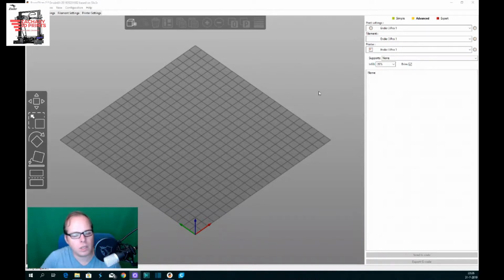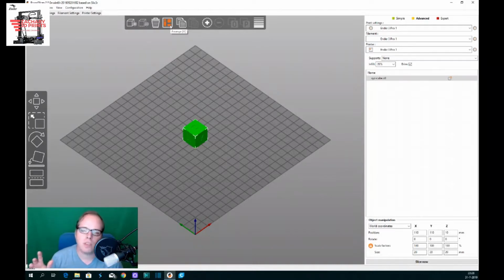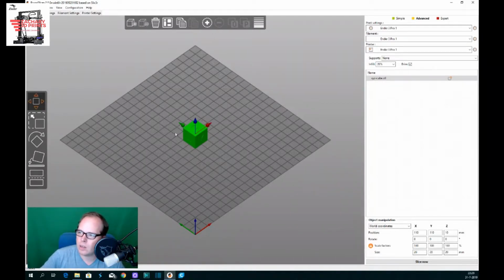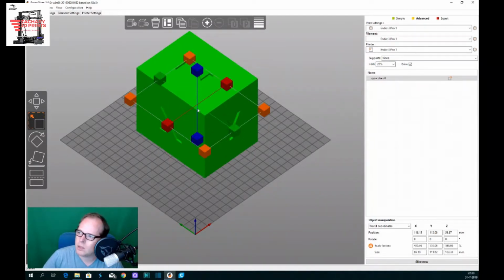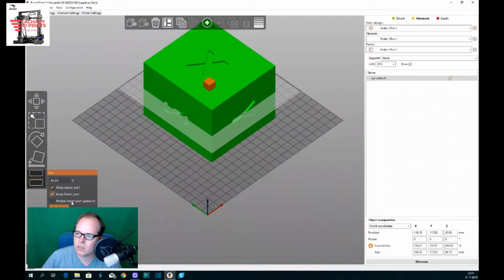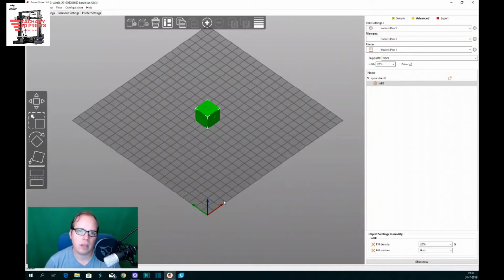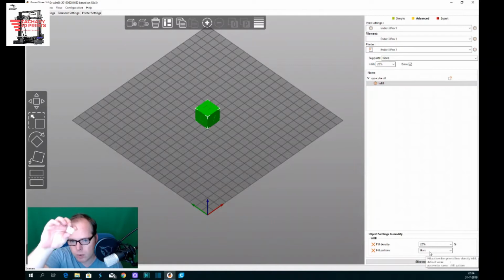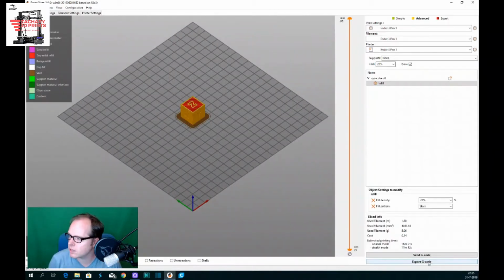How to use PrusaSlicer 2 0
How to use PrusaSlicer 2.0 software am showing How you can use this easy and simple to use this software. Prusaslicer is free to download, even when you don't have the Prusa brand 3D printer.
If you are using Cura or other Slicer software, you can check out this easy and simple to use slicer software. Prusaslicer helps you to print great 3D prints and making awesome prototypes!

Together we can make great things.

Happy 3D printing!